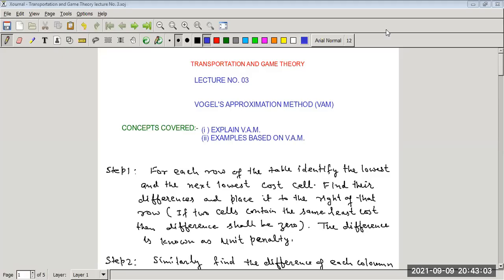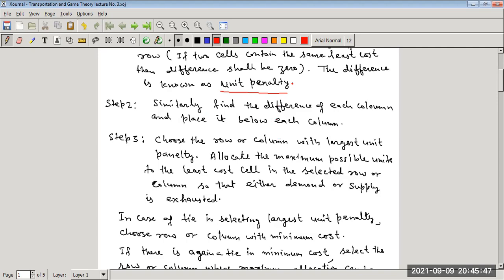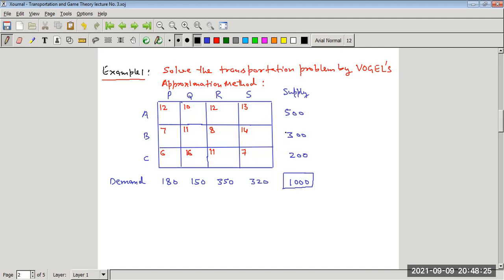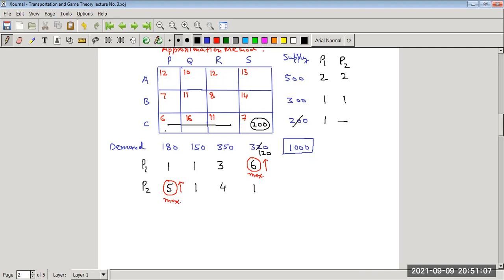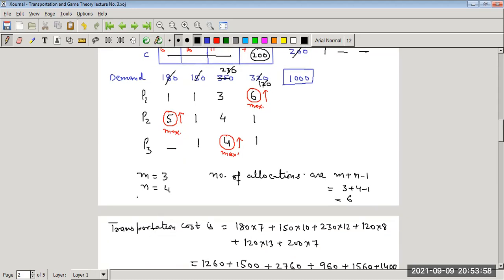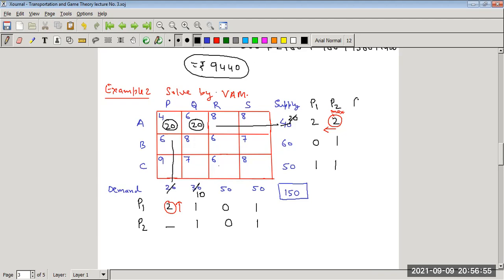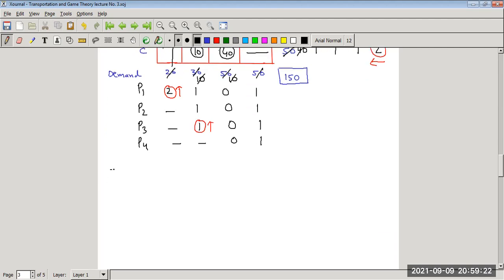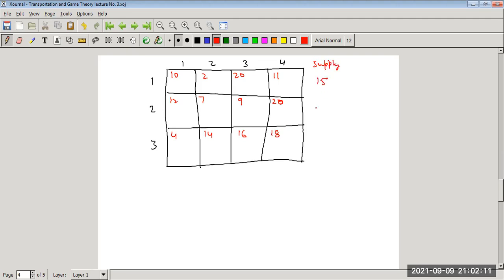Transportation and Game Theory lecture No 003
Hello students, this is third video lecture on Transportation and Game theory. In this video lecture we have dicussed about Vogel"s Approximation Method (VAM). This method gives us the optimum solution as compared to NWCM and LCM.VAM gives better initial basic feasible solution as compared to NWCM and LCM. So we prefered VAM as compared to NWCM and LCM to find out the minimum transportation cost.